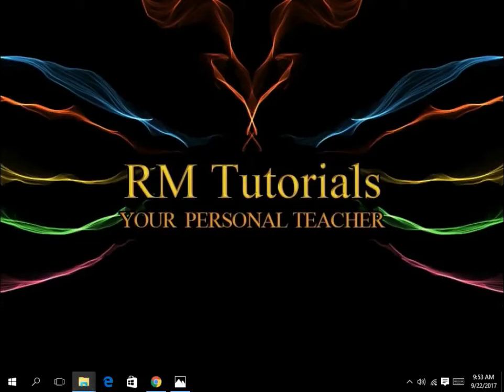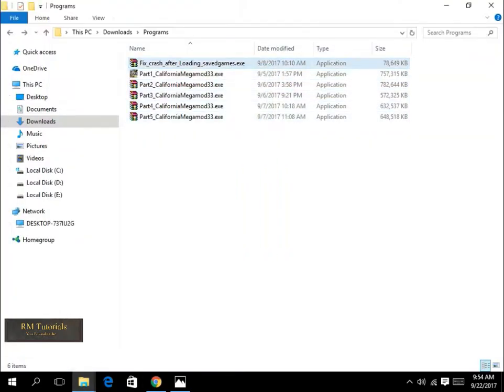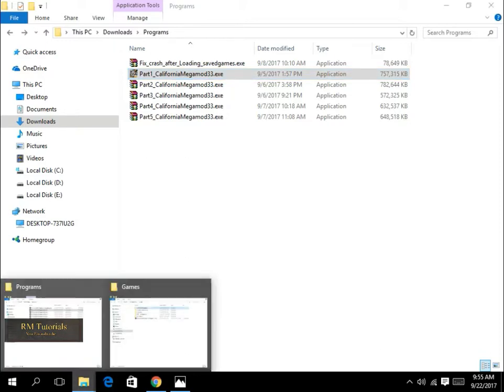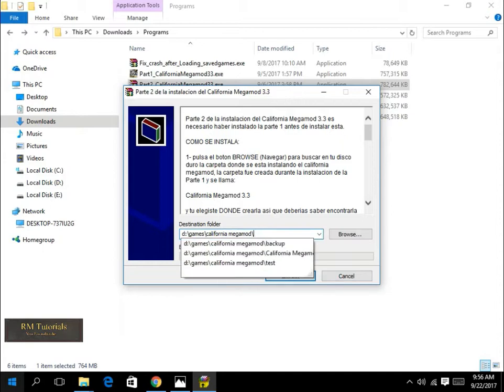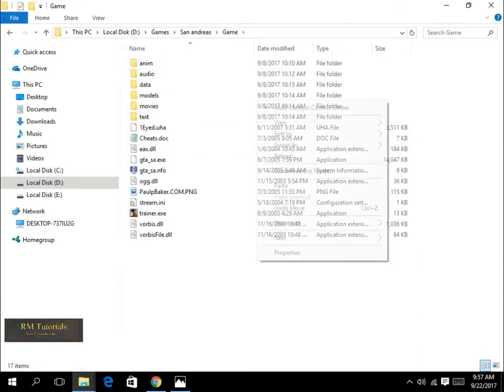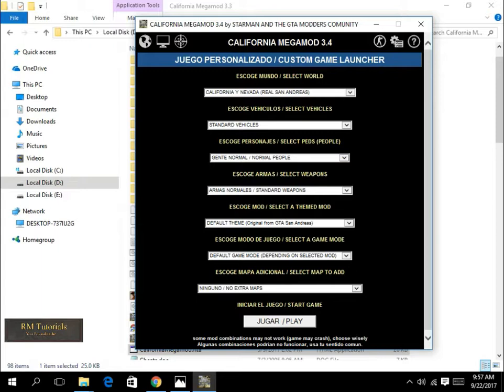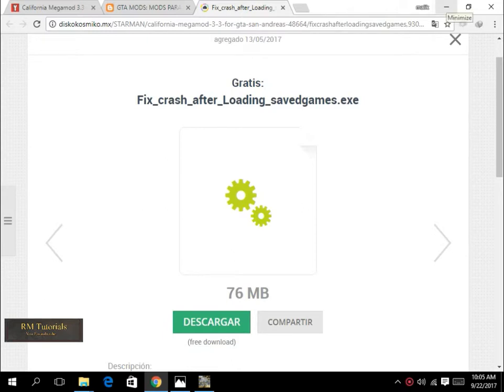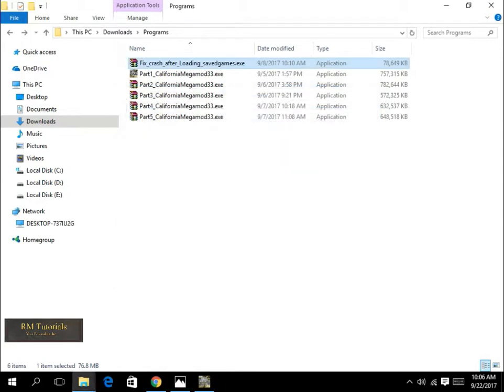how to install california megamod 3.3 and save game fix complete guide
In this video i'm going to be guiding on how to install California Megamod 3.3 and save game fix

Link to the downloads are below